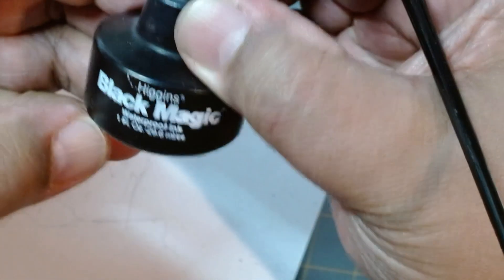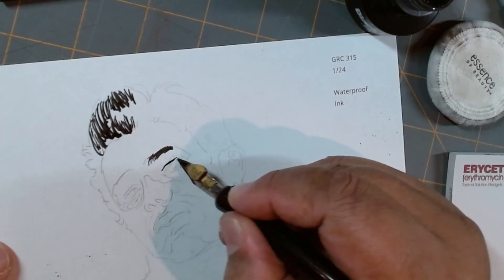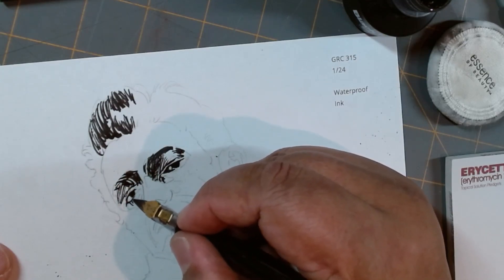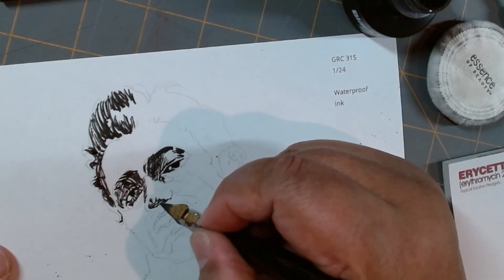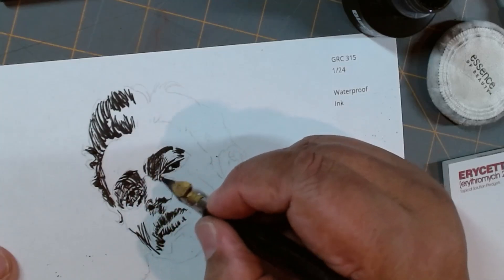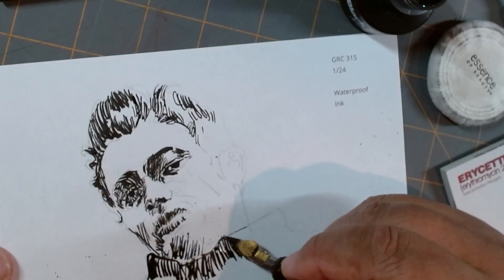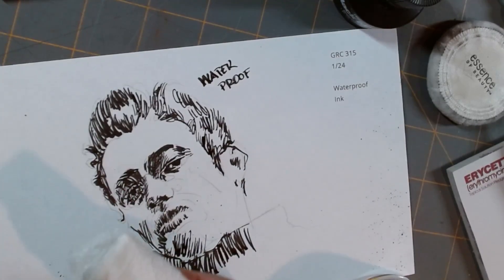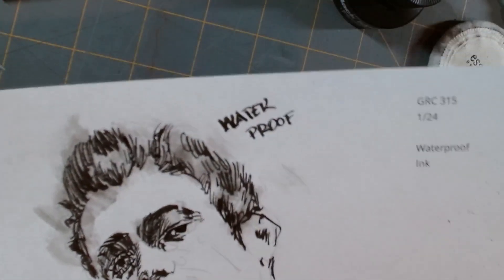Waterproof Ink Sketch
The purpose of this experiment is to reactivate the ink in the lines but have a portion of the lines remain where they are. This is done on 5 x 8 index card from Office Depot.

Sheff